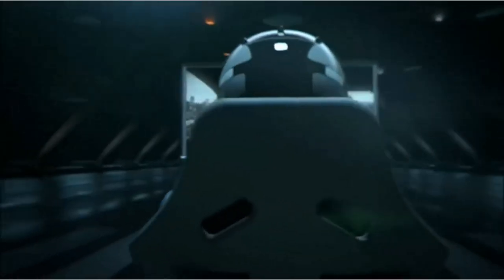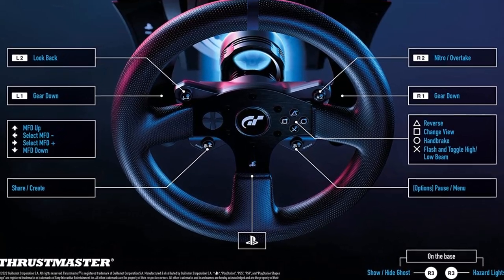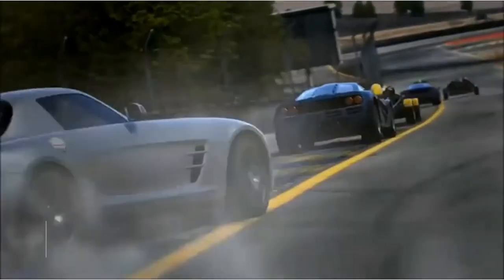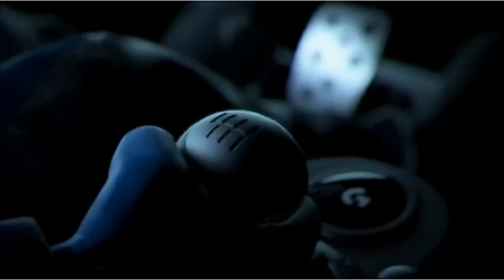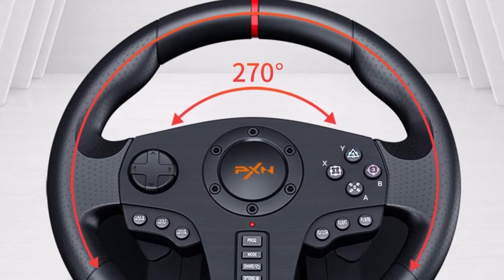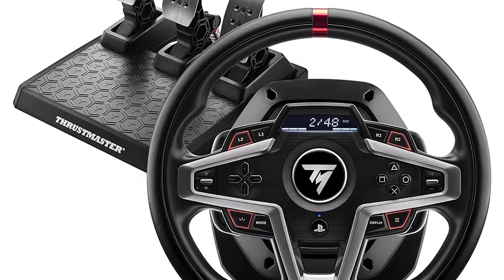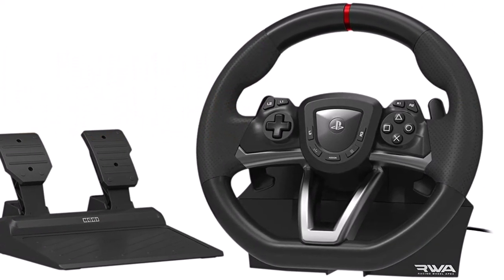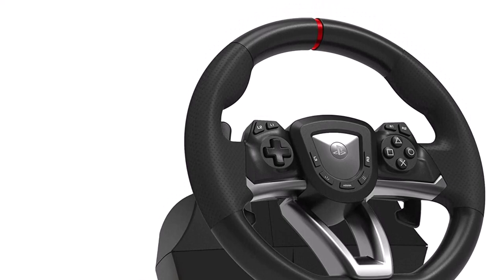The 5 Best PC Racing Wheels for Beginner in 2024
Rev up your gaming experience with the best PC racing wheels for beginners! 🏎️🎮 Explore precision control, immersive feedback, and easy setup to elevate your racing games. From budget-friendly options to reliable performance, discover the perfect wheel to kickstart your virtual racing journey! 🚦

00:00​ Intro
00:39 1️⃣  Thrustmaster T300 RS Racing Wheel.
02:48 2️⃣  Logitech G29 Gaming Racing Wheel.
04:36 3️⃣  PXN PC Racing Wheel Steering Wheel.
06:47 4️⃣  Thrustmaster T248P Racing Wheel.
08:23 5️⃣  HORI Racing Wheel.

❗SOCIAL MEDIA❗